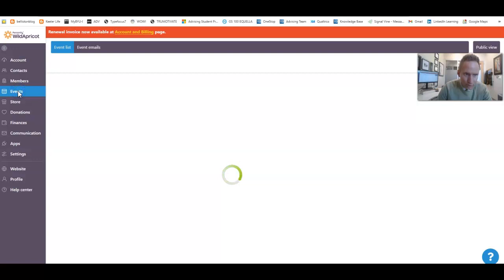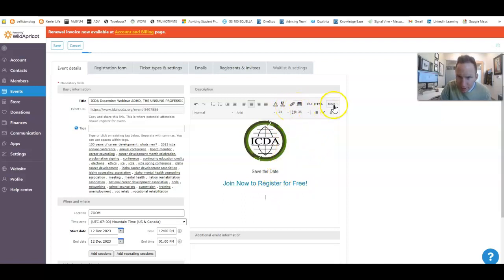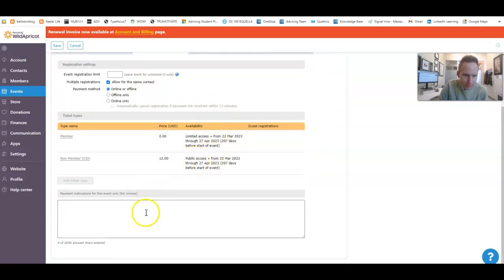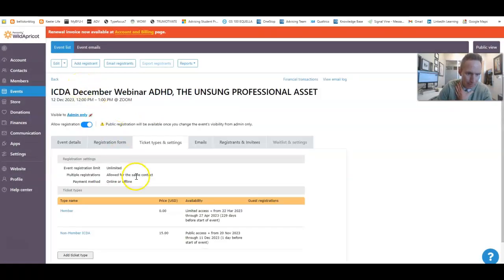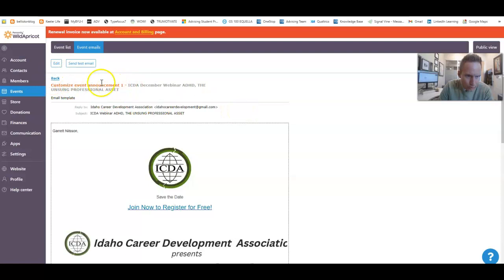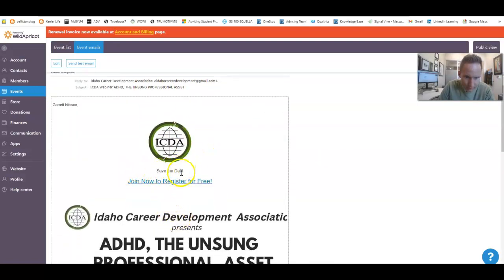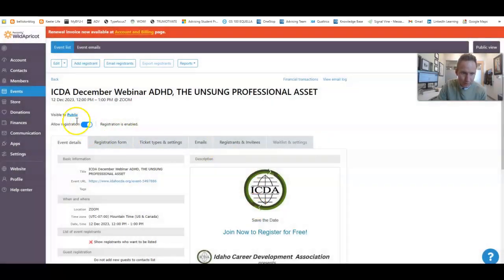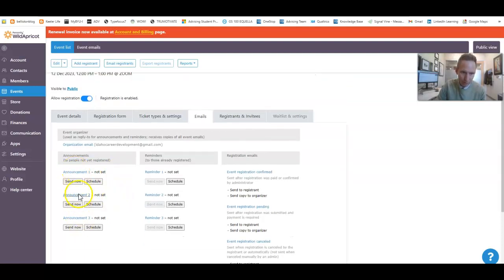ICDA Event Creation